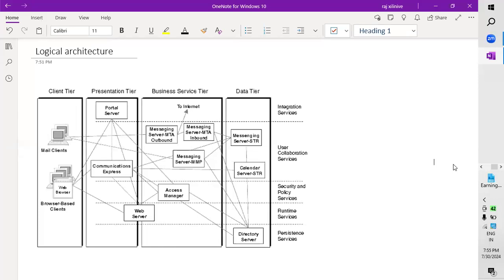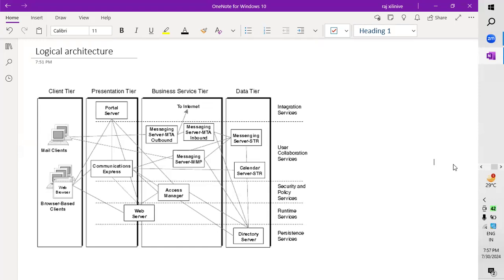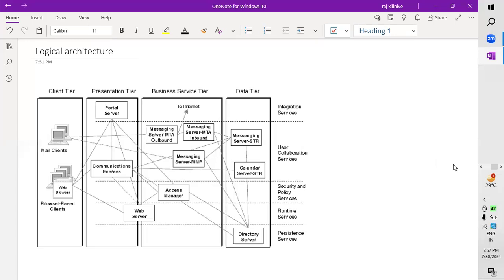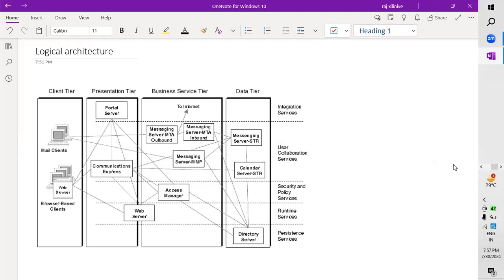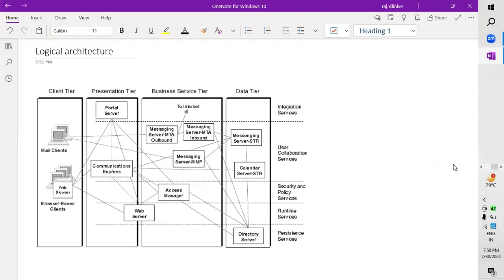Java architect Training Program | solution architect